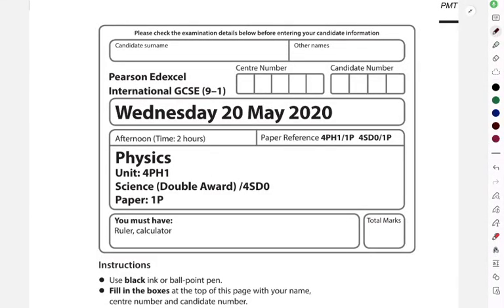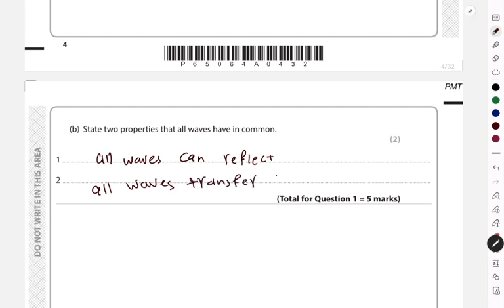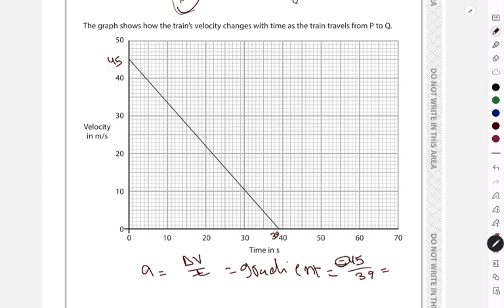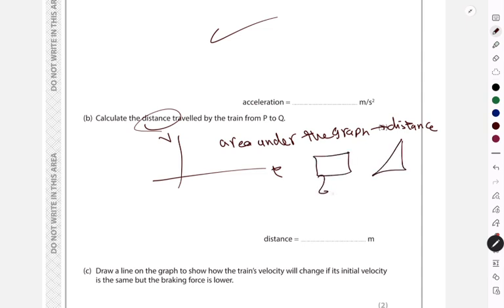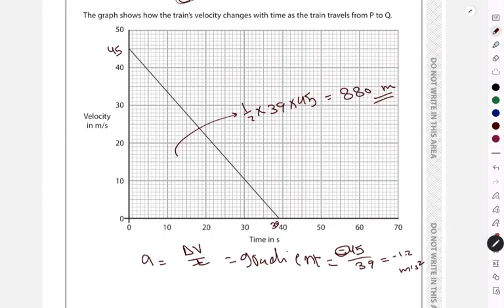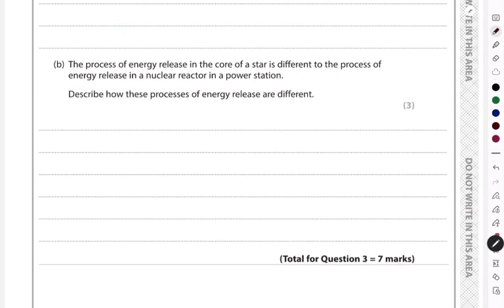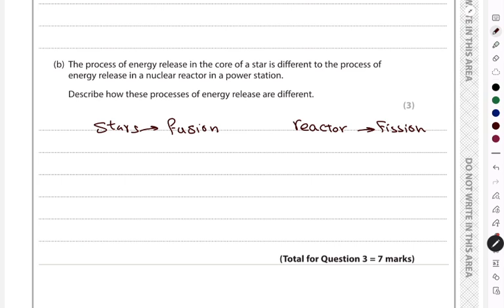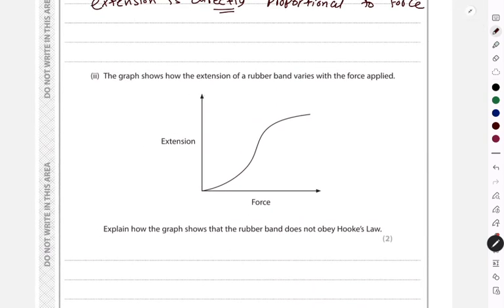Physics o level edexcel _May 2020 _Paper 1p